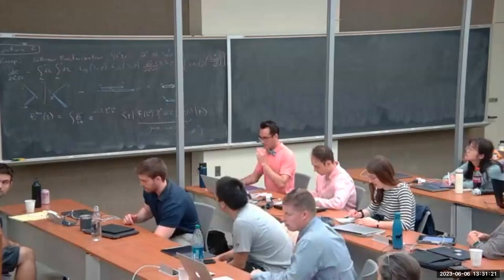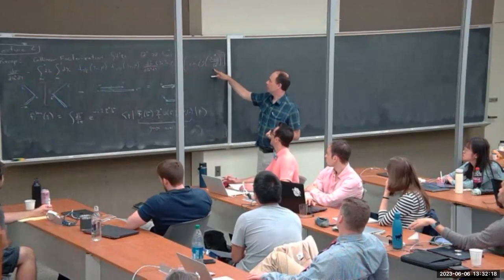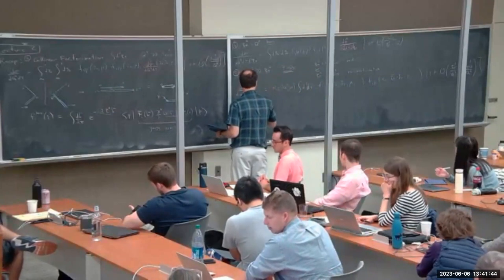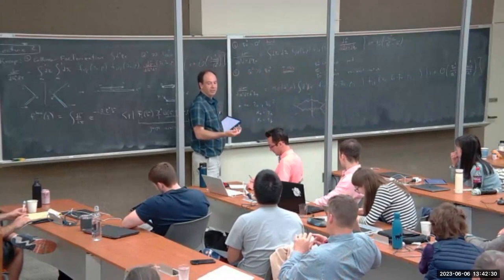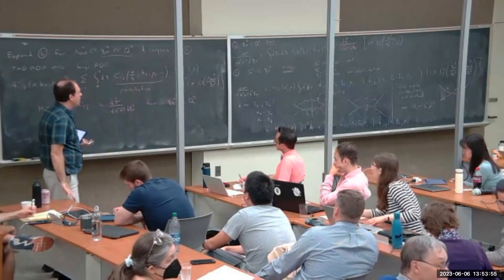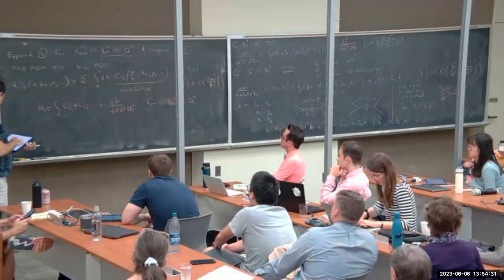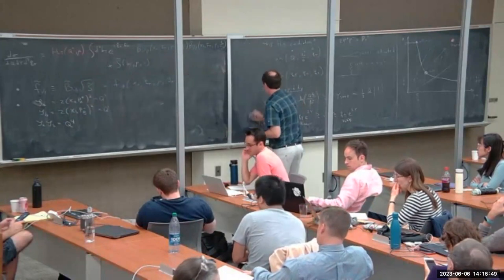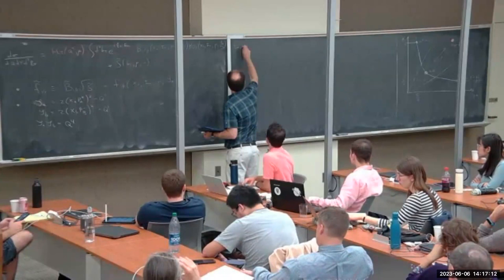Iain Stewart #2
CFNS CTEQ Summer School 2023